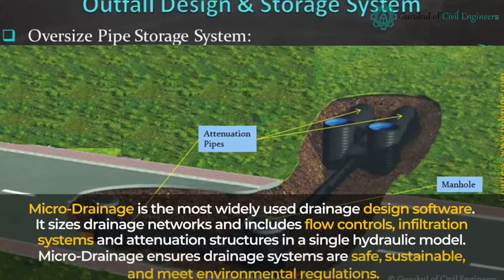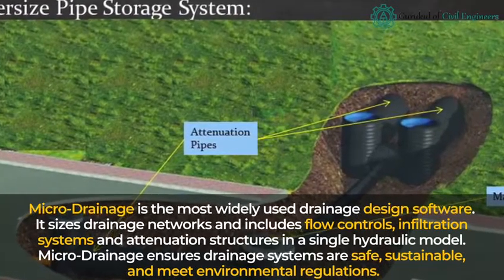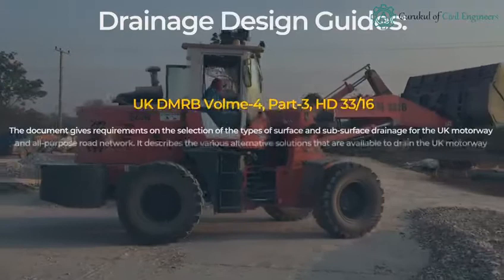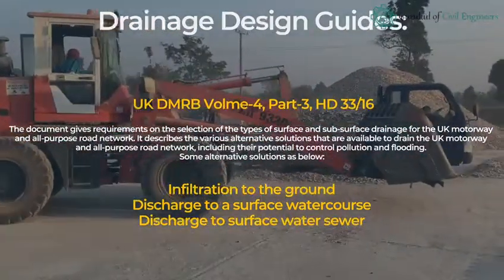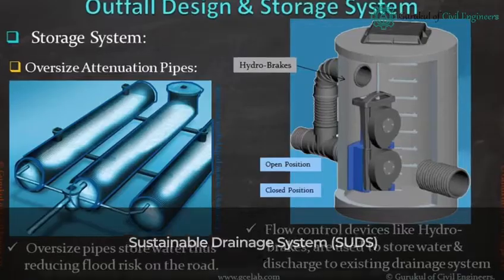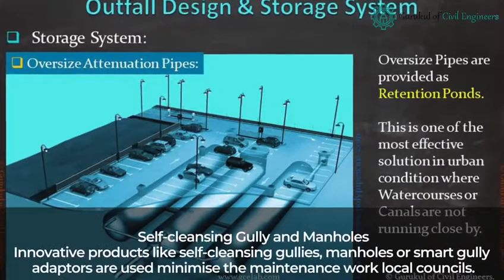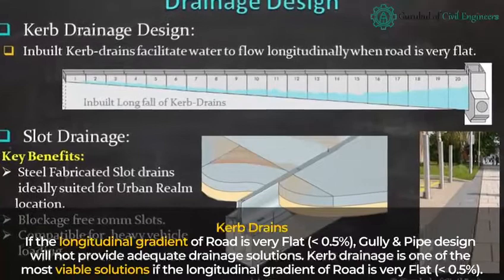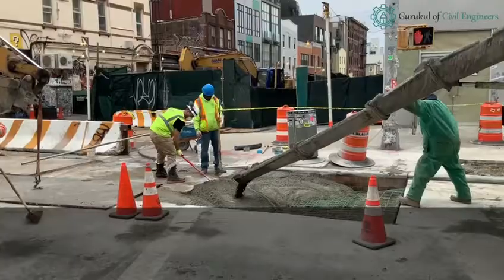How to Become a Drainage Engineer | Drainage Design Engineer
Drainage Engineering is one of the most demanding sectors. So, how to become a successful Drainage Engineer? That’s why we are here for you.

Please see this video and read the blog for details.

Why GCELAB.COM?

24 X 7
 Online Access & Data Security
 Email Notification
 Resume Builder

drainageengineer; drainagedesignengineer; careerasdrainageengineer